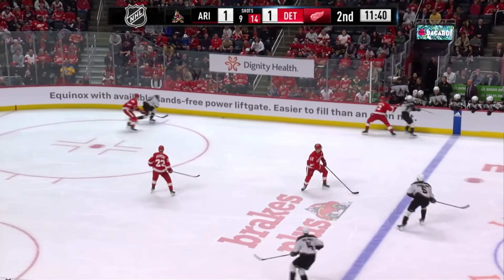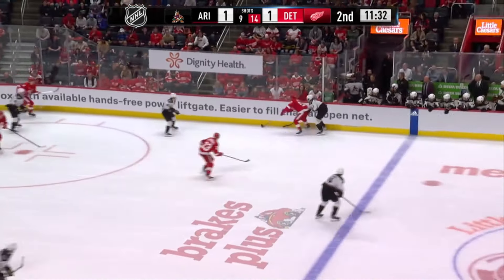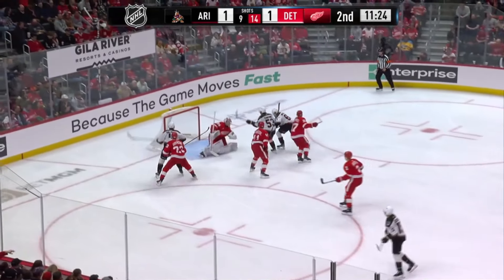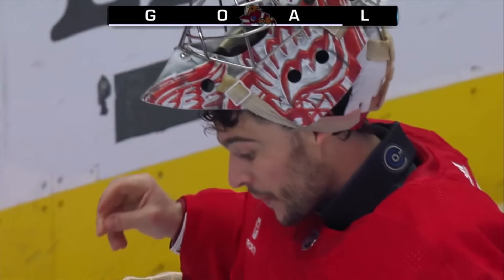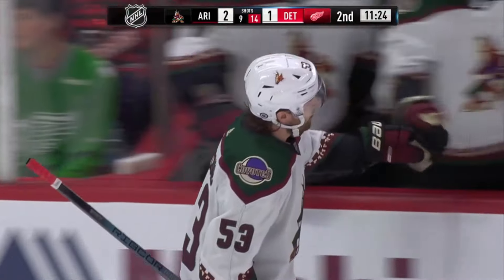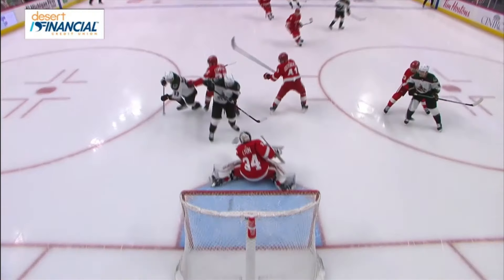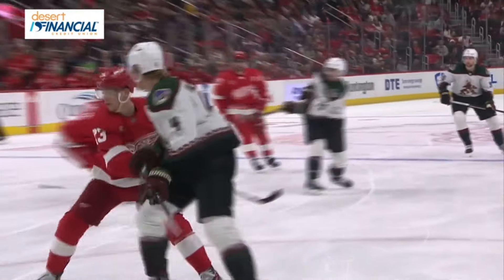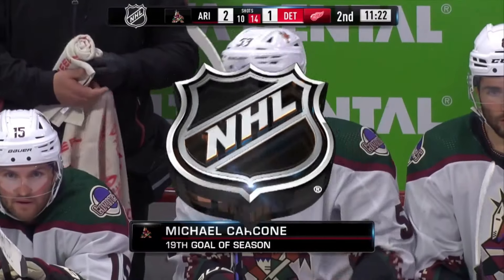Matias Maccelli 0+1 @ Detroit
DET 1 - ARI 4
Maccelli 11+35 in 67gp